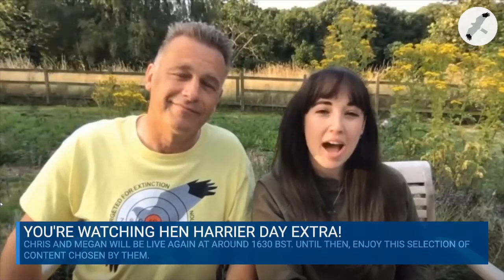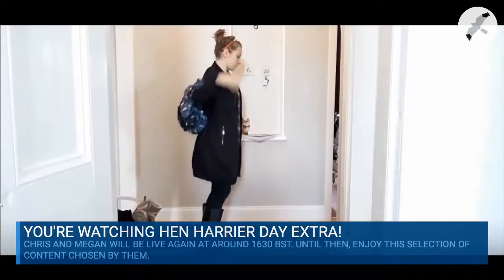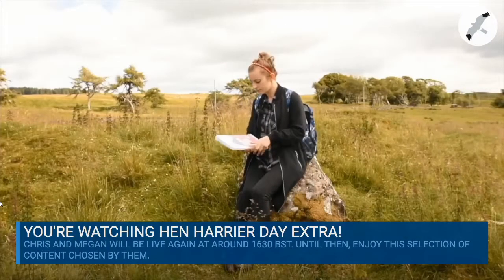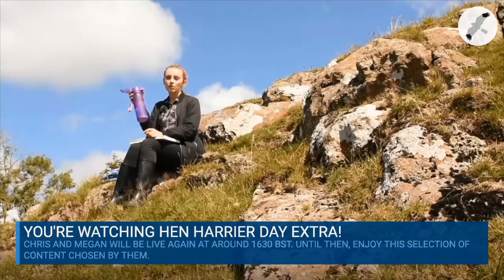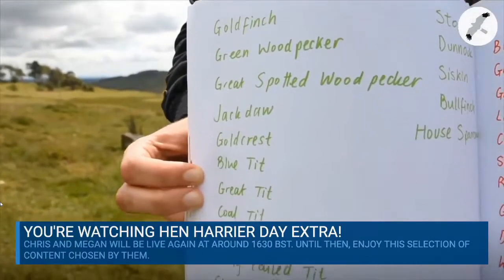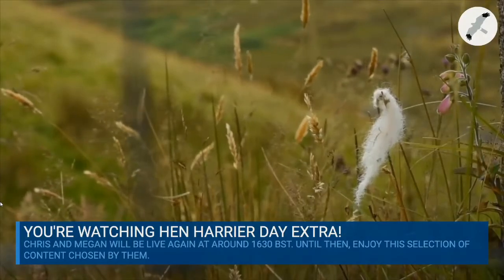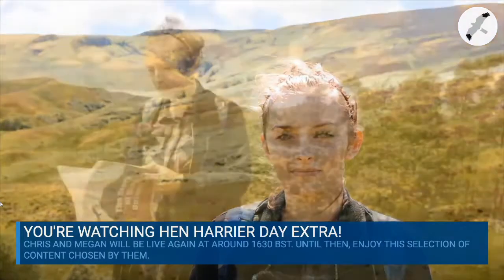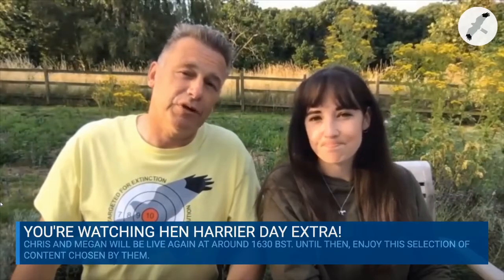The Story of the Uplands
I submitted this video for the Young Naturalist Challenge 2020.
It came third in the competition and was presented as part of Hen Harrier Day 2020 by Chris Packham & Megan McCubbin!